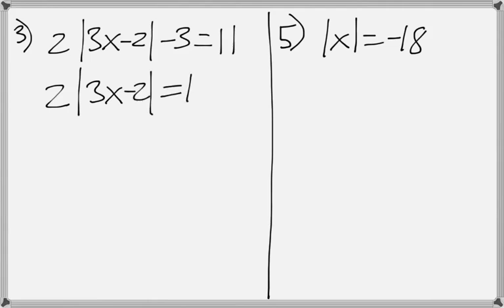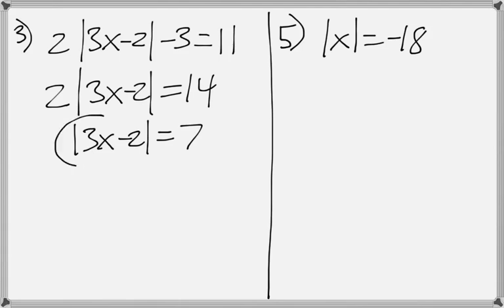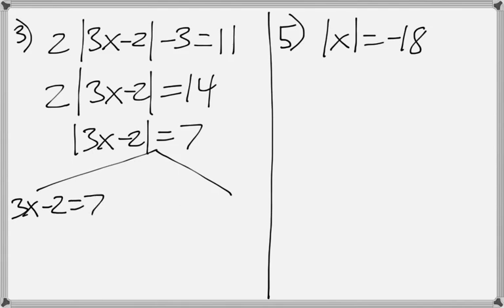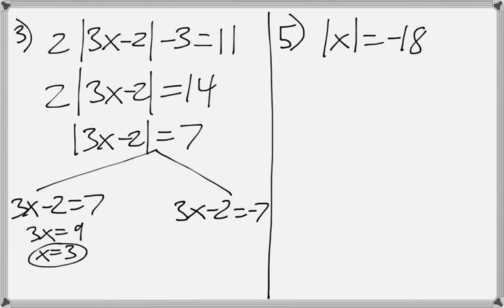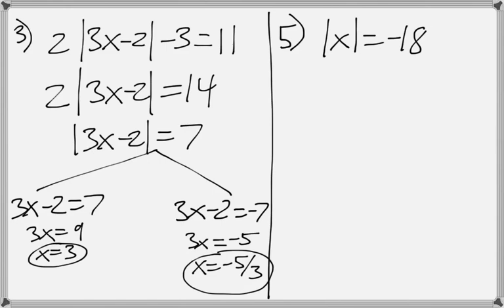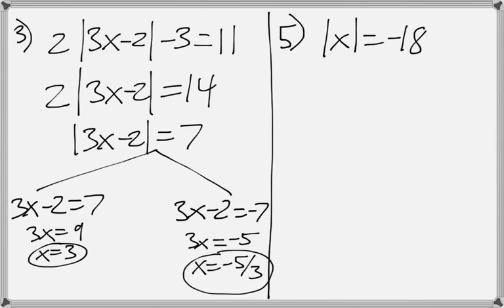Math 122 : 3.6 #3, #5 (College Algebra Tutorial : Absolute Value Functions)